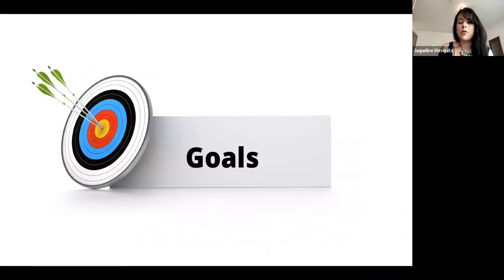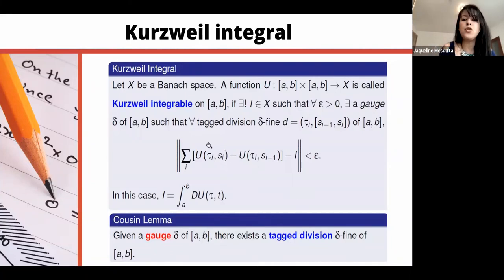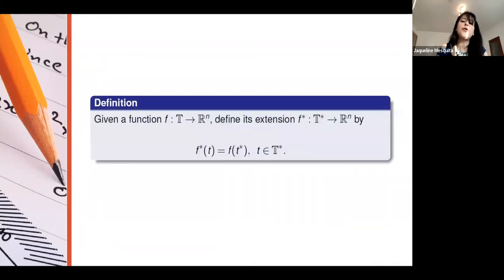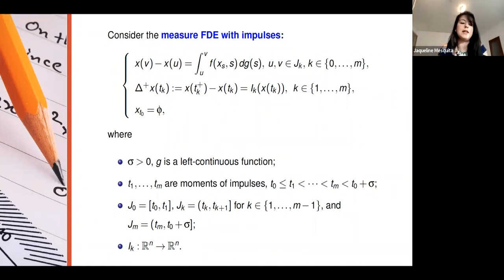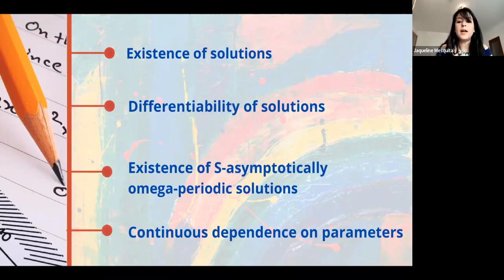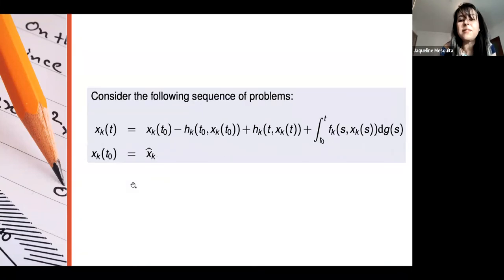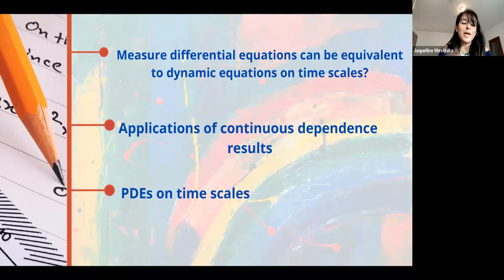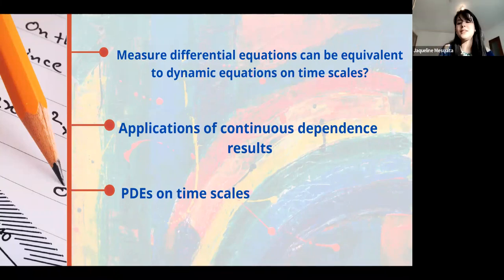Jaqueline Mesquita (UnB) - Hybrid measure differential equations with linear perturbation...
IX WENLU - Workshop on Nonlinear PDE's, Geometric and Functional Analysis
Palestra Plenária
Título da Palestra: Hybrid measure differential equations with linear perturbation of second type
Período do evento: 06/12/2021 a 11/12/2021